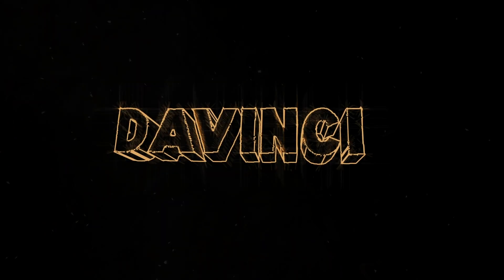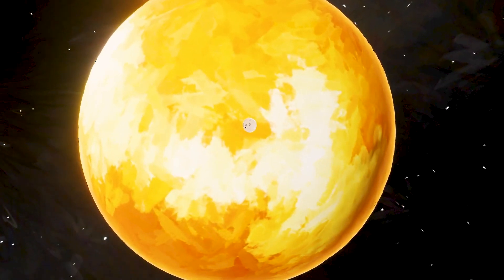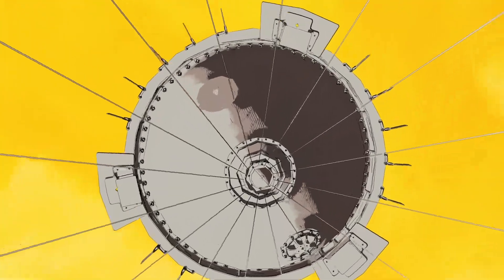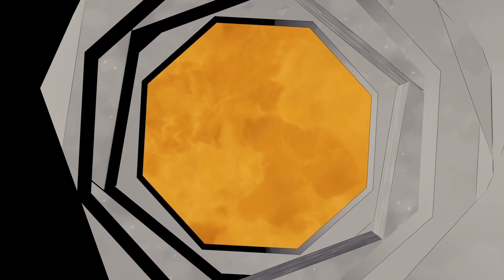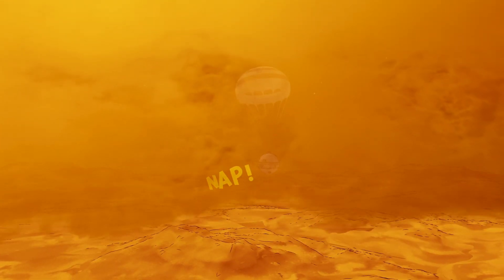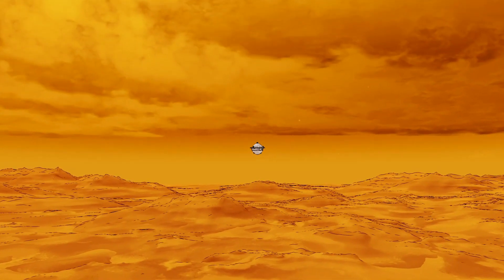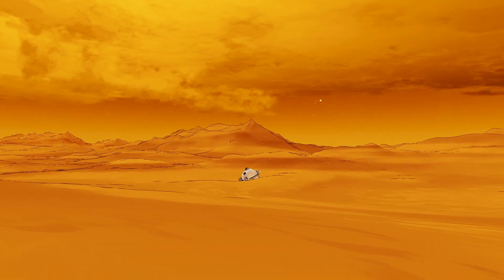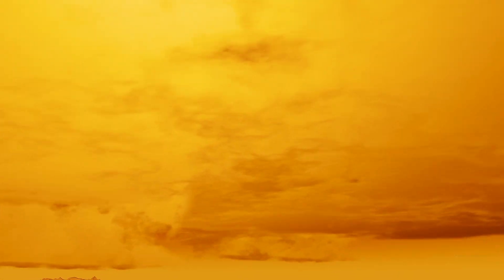DAVINCI Probe's Eye View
The Deep Atmosphere Venus Investigation of Noble gases, Chemistry and Imaging, or DAVINCI, mission will bring the best possible instrumentation to the massive Venus atmosphere to decipher its evolutionary history, the role of water perhaps as oceans, and how it may inform how we investigate exoplanets around nearby stars. Named in honor of the Renaissance visionary Leonardo da Vinci, this new NASA mission to Venus will send a meter-diameter “probe” to Venus in 2029 bristling with instruments that can measure the atmosphere and surface in ways not possible in the past 50 years of exploration, building off what has been successful at Mars on the Curiosity rover. DAVINCI’s transect of the Venus atmosphere from near the cloud tops to the surface in an ancient continental region known as Alpha Regio (more than two times the size of Texas) will put Venus into context relative to Earth and Mars. This will enable our sister planet Venus to contribute to the understanding of rocky, atmosphere-bearing exoplanets that will be explored by new Astrophysical observatories such as the James Webb Space Telescope (JWST). It will be 40+ years since humanity last visited Venus as of our time of probe entry in 2031.

DAVINCI’s mission includes two compelling flybys of Venus prior to “taking the plunge” with the Probe spacecraft which will acquire video of cloud motions and search for clues to mystery chemical absorbers in the highest altitude clouds. The descent camera on DAVINCI will enable human-scale imaging of the enigmatic "tessera" highlands of Venus with direct information on composition and relief. These measurements will serve as a legacy for decades to come as other missions map Venus from orbit and prepare for an era of potentially astrobiological reconnaissance of our magical sister world. DAVINCI is a partnership between NASA’s Goddard Space Flight Center in Greenbelt, Maryland, and Lockheed Martin in Denver, Colorado, with instruments from NASA’s Goddard, Jet Propulsion Laboratory, Malin Space Science Systems, and key supporting hardware from Johns Hopkins Applied Physics Laboratory and the University of Michigan.

This video can be freely shared and downloaded While the video in its entirety can be shared without permission, the music and some individual imagery may have been obtained through permission and may not be excised or remixed in other products. Specific details on such imagery may be found For more information on NASA’s media guidelines,

Music is "Mountains of Hokkaido" by Natalie Holt and Yoann Le Dantec of Universal Production Music

James Tralie (ADNET):
Lead Producer
Lead Animator

James Garvin (NASA, Chief Scientist Goddard):
Principal Investigator

Stephanie Getty (NASA/GSFC):
Deputy Principal Investigator
Narrator

Giada Arney (NASA):
Deputy Principal Investigator

Aaron E. Lepsch (ADNET):
Technical Support